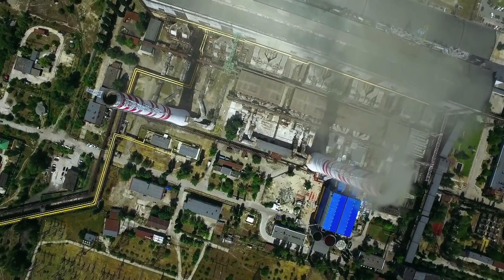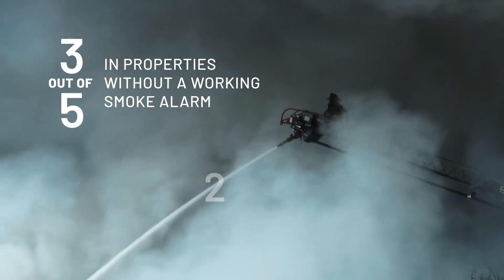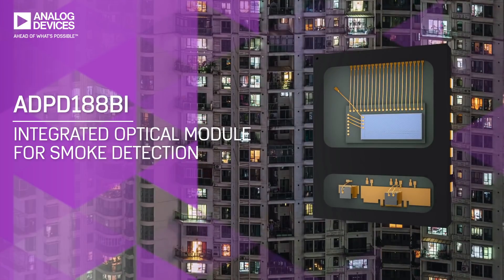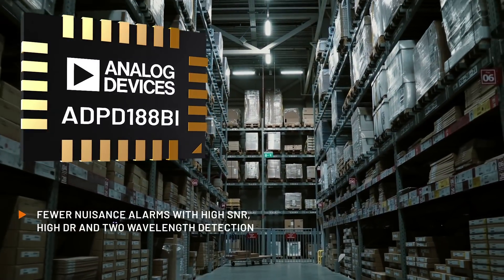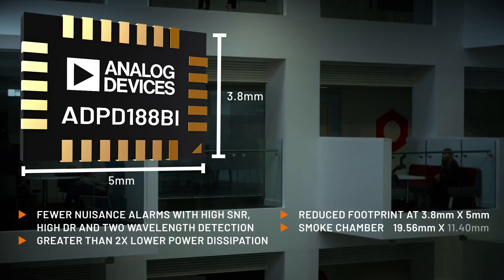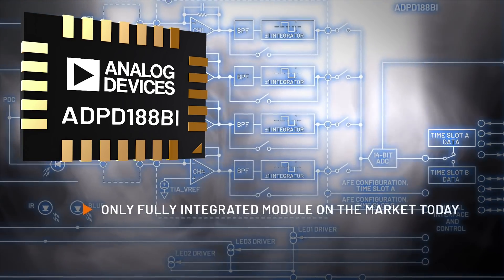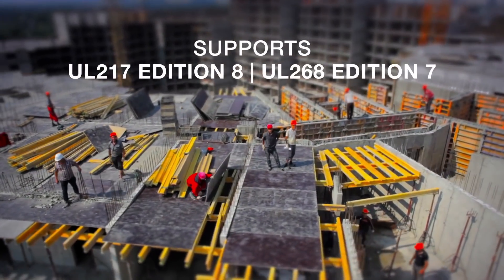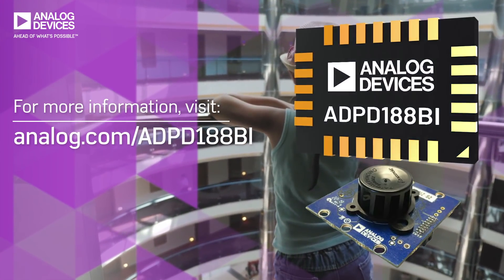Analog Device’s Solutions for Smoke Detection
This video introduces the ADPD188BI device, which is a lower nuisance alarm with high SNR, Two Wavelength detection, and high dynamic range. ADI's low-power, tiny form-factor solution enables shorter calibration and simpler supply chain. The ADPD188BI plus smoke chamber is UL217 listed.